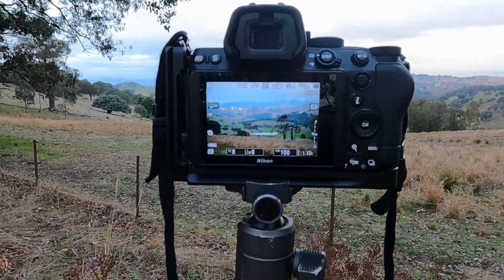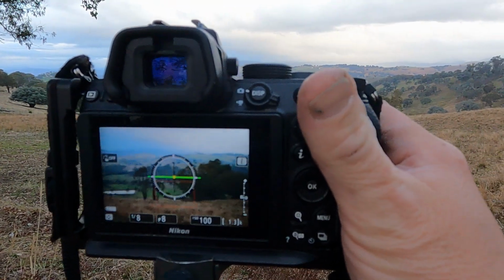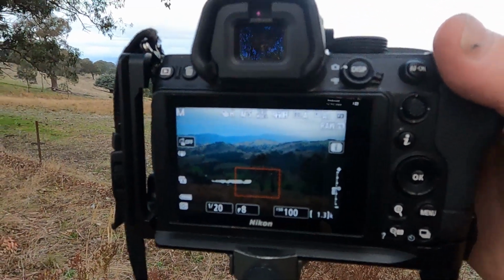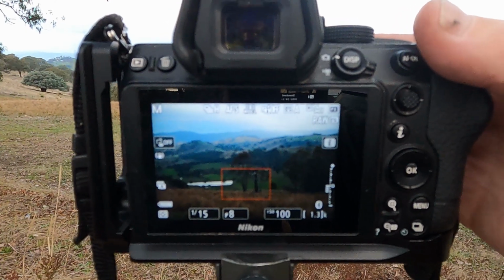Beginner Landscape Photographers Essential Tips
Learn top make Panorama Photos and Exposure Blending